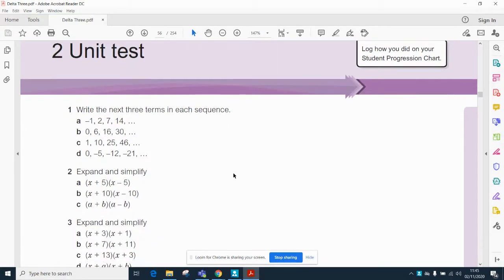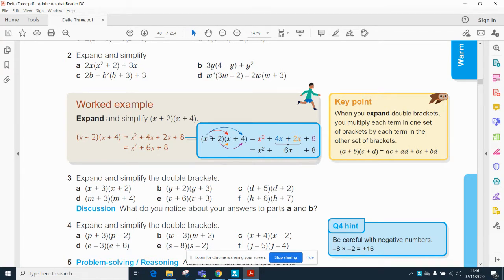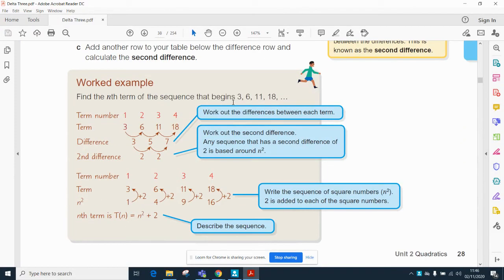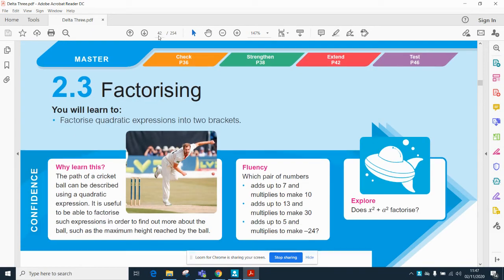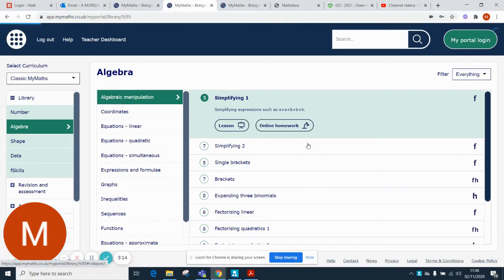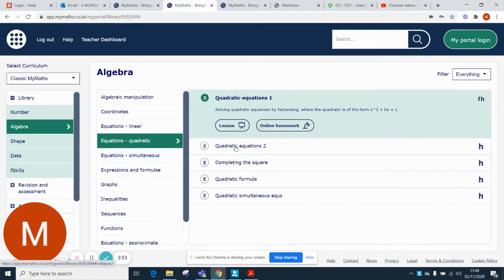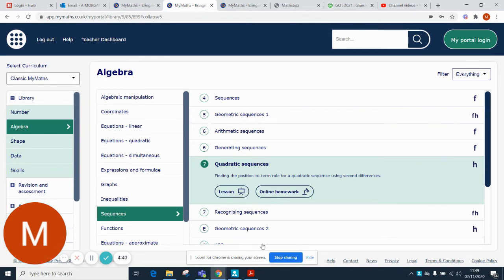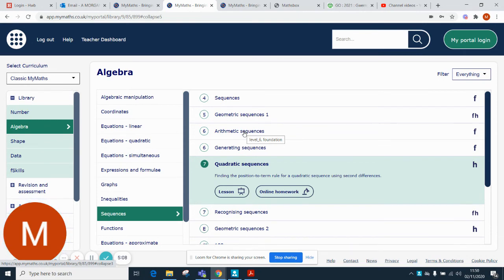Introduction to 2 Unit Test Revision